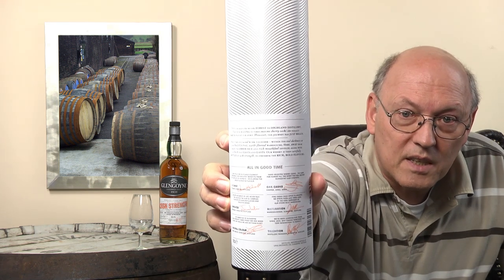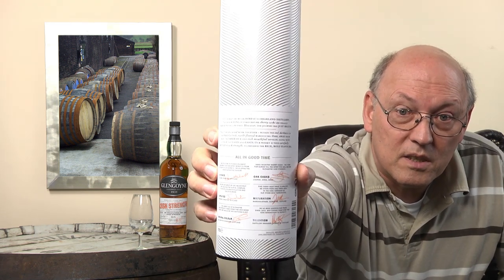Whisky Review/Tasting: Glengoyne Cask Strength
Nosing 4:45
Whisky .com tastes the Glengoyne Cask Strength. It was matured in sherry casks and has 58,2% AVB. It was the 3rd batch of this whisky.
The Glengoyne distillery uses only unpeated malt and this whisky is un-chillfiltered and uncoloured.

The nose:
Vanilla, cream, toffee, red fruits,
The taste:
Heavy alcohol but balanced with sherry, sweet, red fruits
The finish:
Quite long with a lot of different aromas.